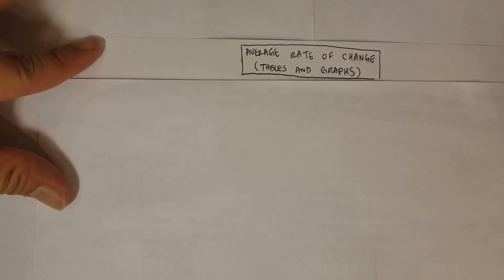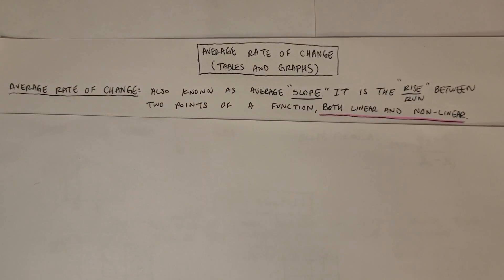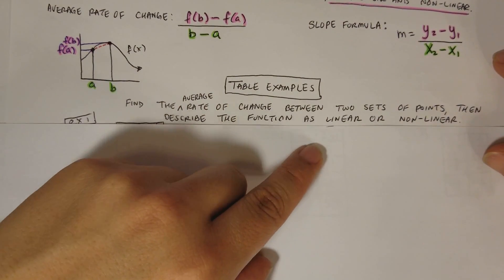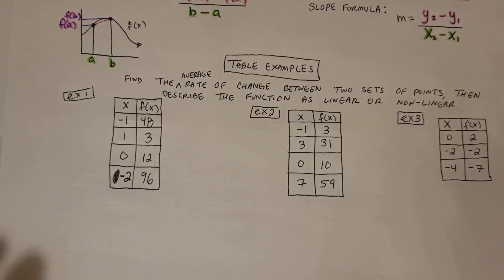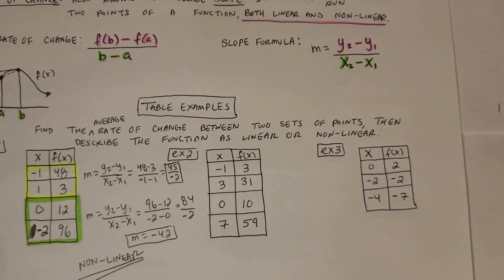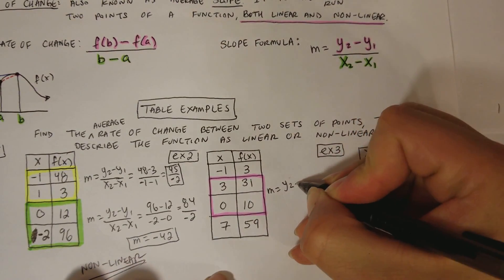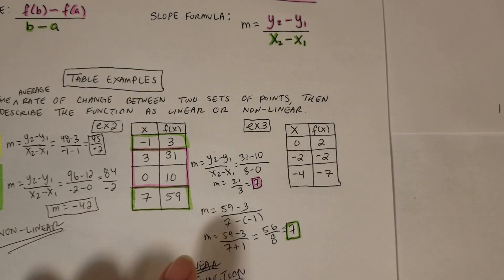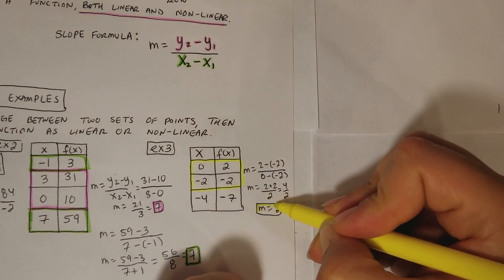(Tables) Finding Average Rate of Change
Math 1 Tutorial